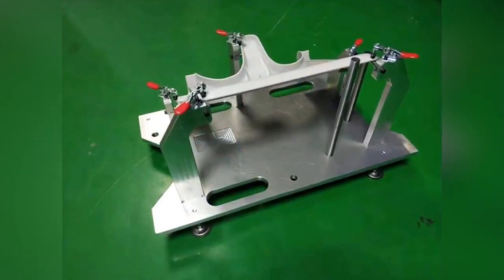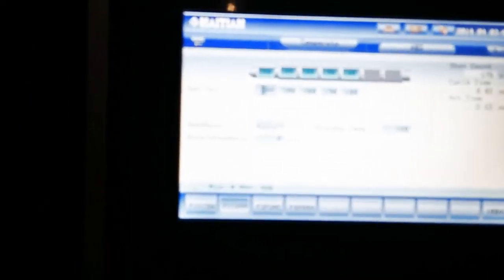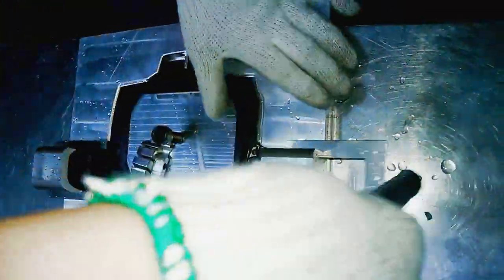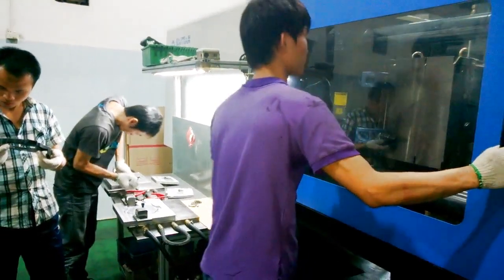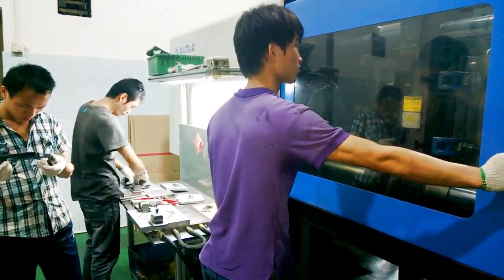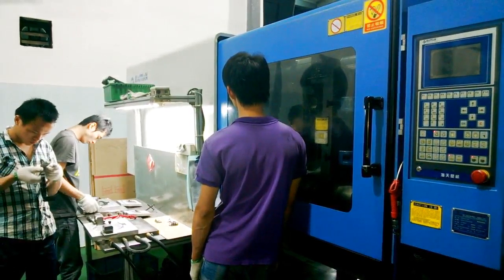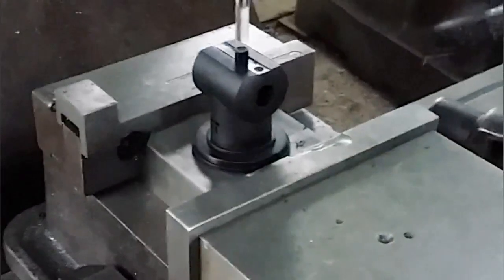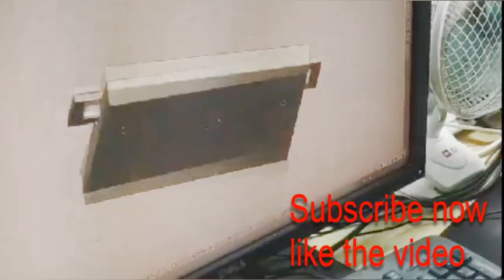China plastic toolmaker2020-why do we need to make cooling jig/fixture for mold, CNC machining?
Welcome to my channel, my name is Shirley, we are a professional precision plastic injection mold and die casting tool manufacturer in China. we export many tools to the UK, US, France, Germany, Switzerland, Spain, Russia, etc.

If you have a new inquiry please feel free to contact me, I am sure you will be happy to work with us based on our high-quality tools, reasonable price, and satisfactory service.

Today I am gonna tell you why do we need to make cooling jigs for plastic injection tooling, plastic parts, or CNC machining.

If you want to know more about what are the main factors affecting toolmaking price, the whole process of the plastic injection mold. please watch my other videos shown in the below links.

If you are interested in plastic injection tool, molds or CNC machining, please don't forget to subscribe to my channel, live the video and share with your friends. more videos will be coming soon.

injection molding processes  CNC lathe machining videos  tool and die making videos  aluminum die casting tool aluminum die casting mold